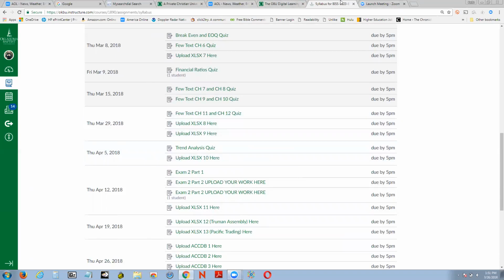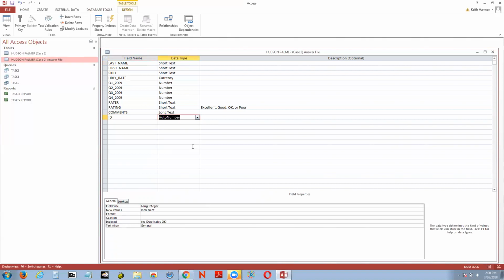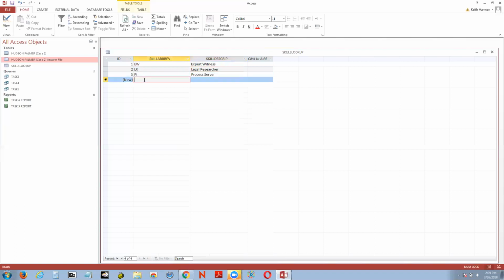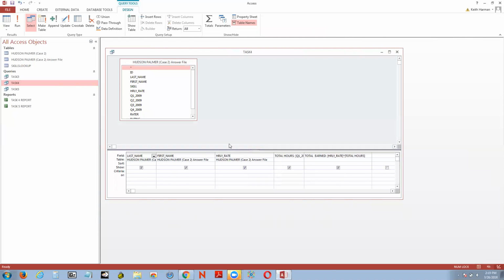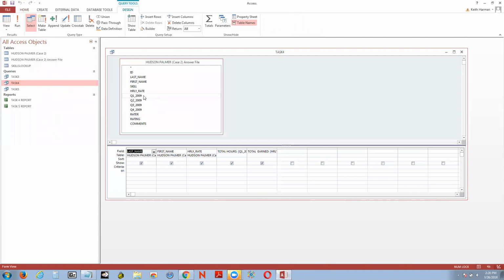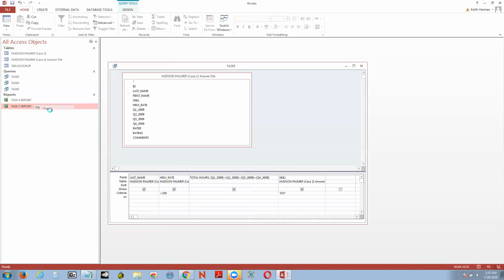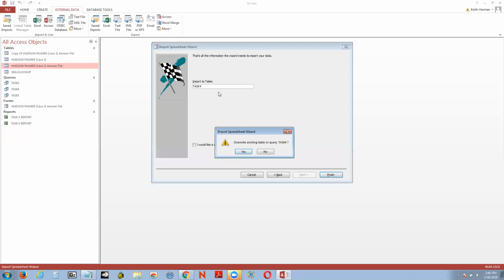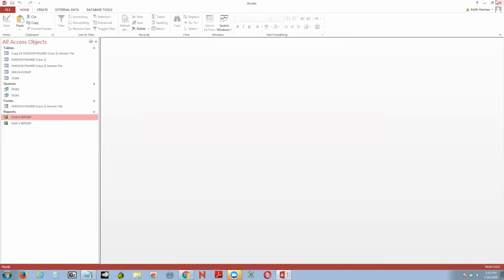BISS 1123 B March 26 2018